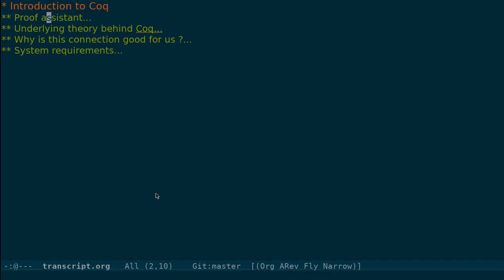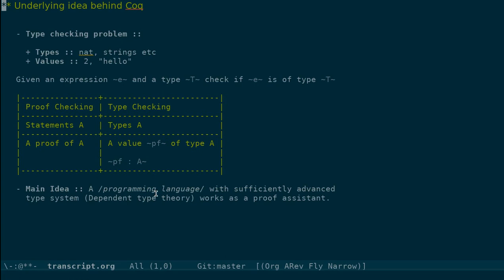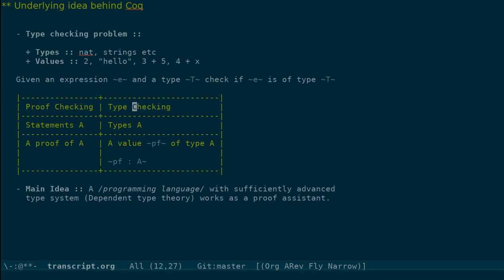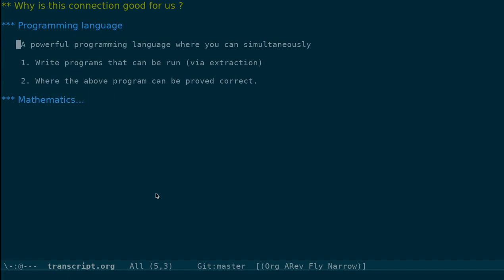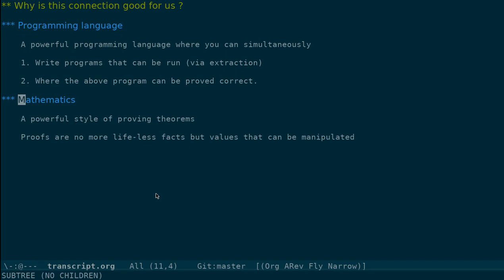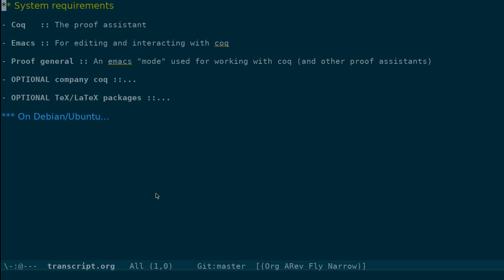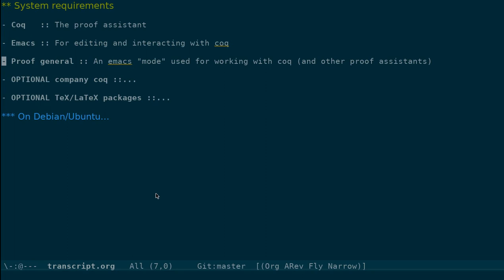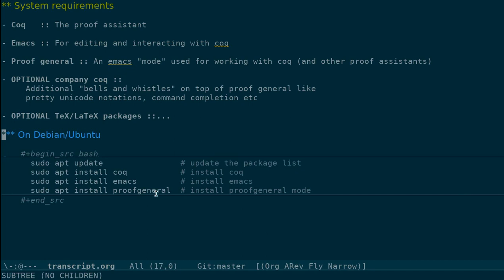01 Introduction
This is the first among a series of lectures on the proof assistant Coq.

You may follow this up with additional content on